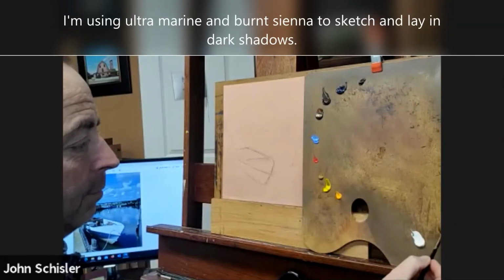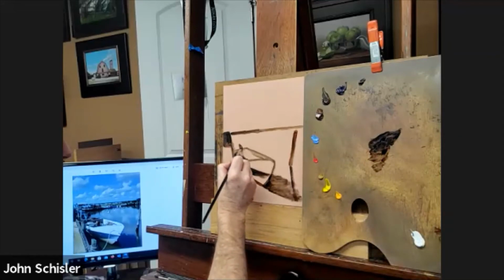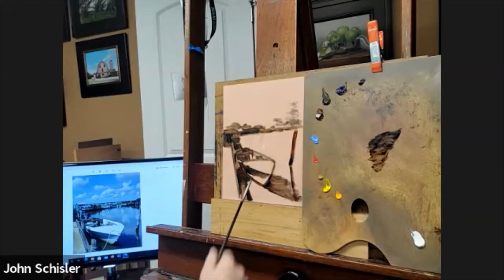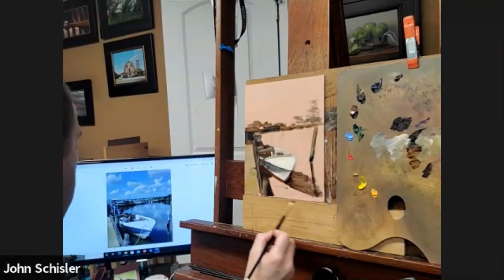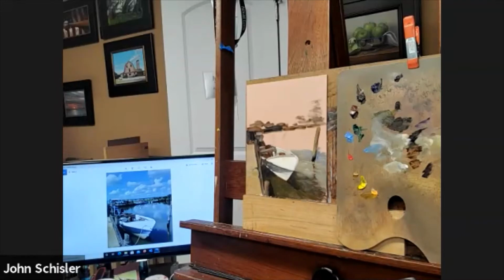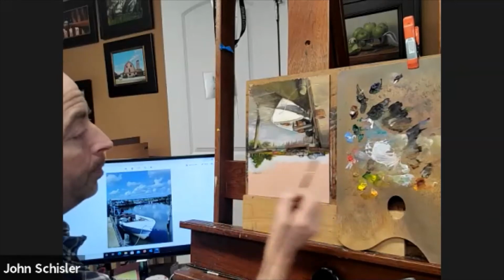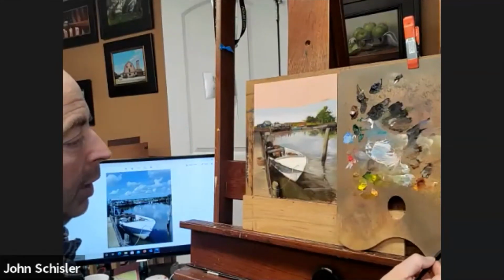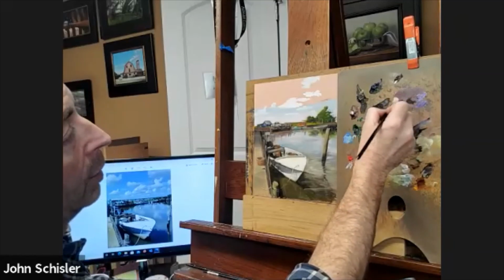Alla Prima Oil Painting Demo from Zoom 1/27/21, Boats and Water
Oil painting alla prima zoom class. Because of Covid my weekly class has gone virtual. I will paint from photos or from a still life set up.  Teaching and discussing my technique and answering questions from the students.  The class is 2-3 hours long but I will trim it down each week to less than 20 min.  Zoom classes are new to me so hopefully these videos get noticeably better each week.

In this zoom class I will paint water, sky and working boats.